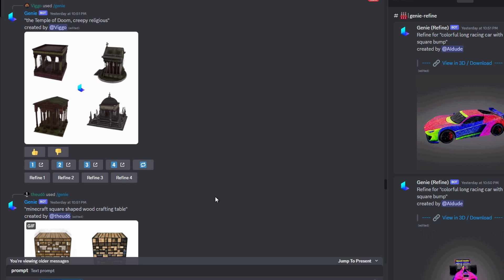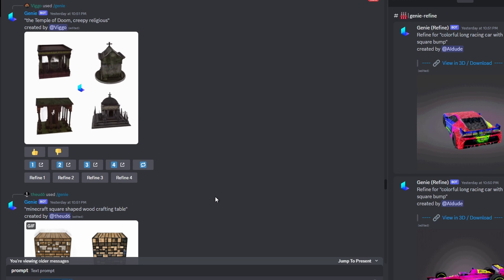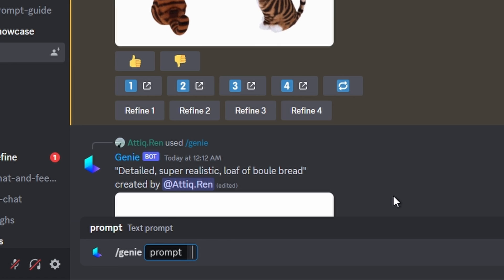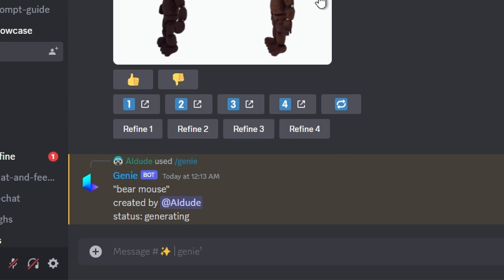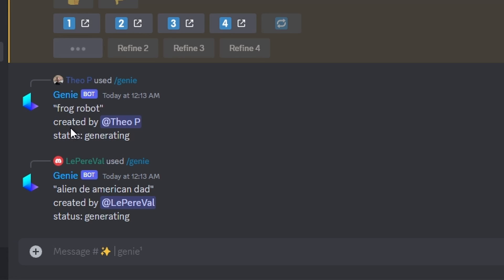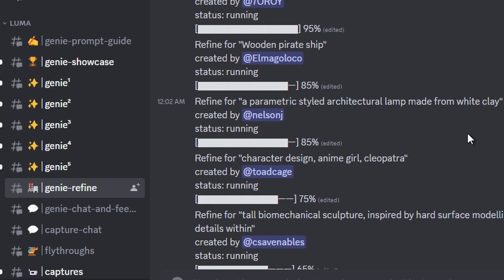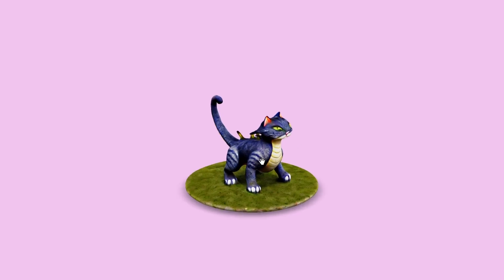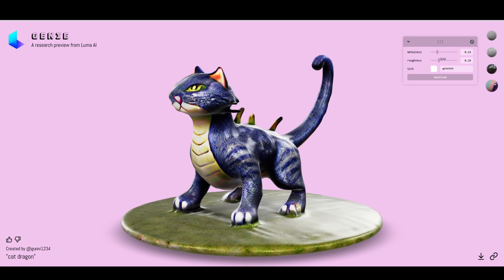How to: EASY Text-to-3D Model AI using Luma AI Discord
How to use Luma AI to generate high-qualiy 3D models from text prompt using this amazing generative AI. It does impressively fast 3D model generation and fast preview.

2, Agree to their terms
3. Go to one of the 'genie' channels in the sidebar
4. Go to the text input and write: '/genie'
4. In the prompt section describe your 3D model
5. Wait for the preview results
6. Click the number for the 3D model you want to view (low-res)
7. Click 'Refine' with the number of the 3D model that you want high-res
8. Visit the 'genie-refine' channel and wait for the progress to complete
9. Click the results to view high-res 3D model, download and share